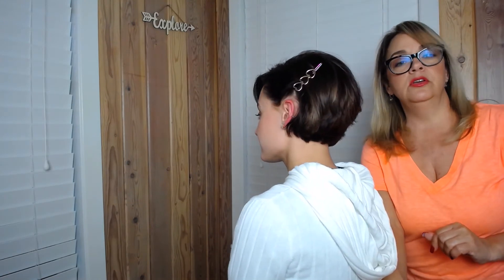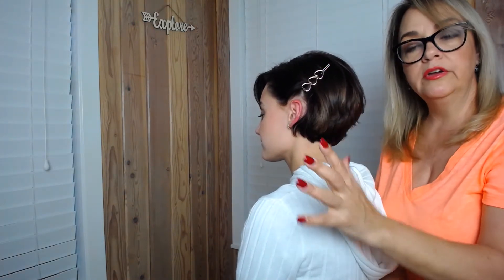At-Home Hair Tutorial With Arlene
Watch as Arlene transforms Sabrina's hair in a matter of minutes! Get very simple, cute hair styling ideas for Valentine's Day with our Kinwa Grain Instant Styler.

This product is extremely versatile and replaces all styling products that you have!